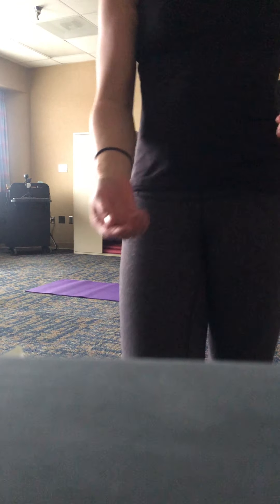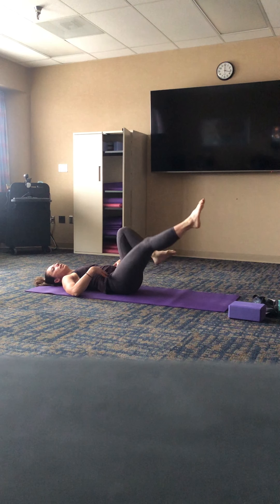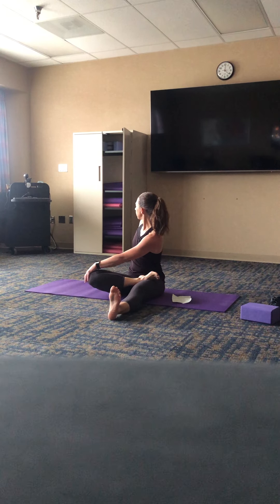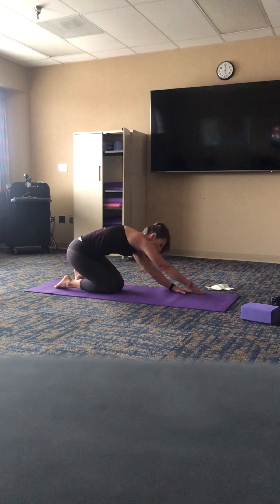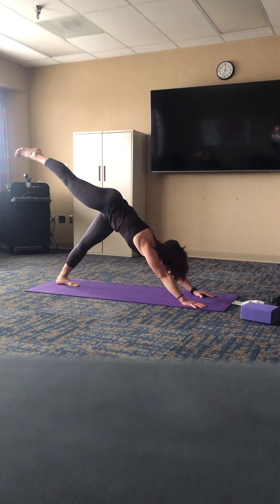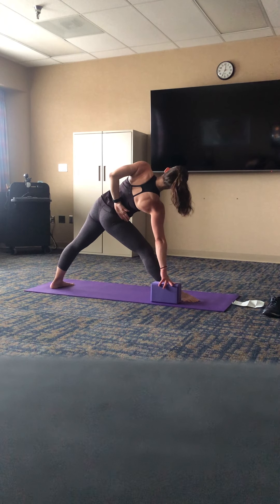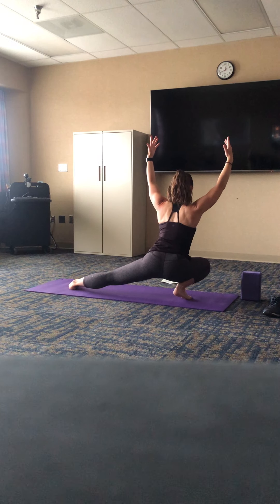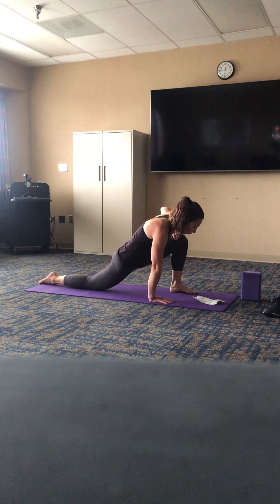Staff yoga_05.05.20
Staff yoga flow